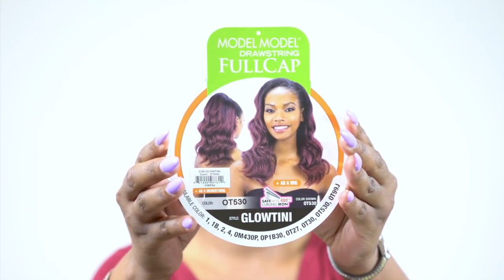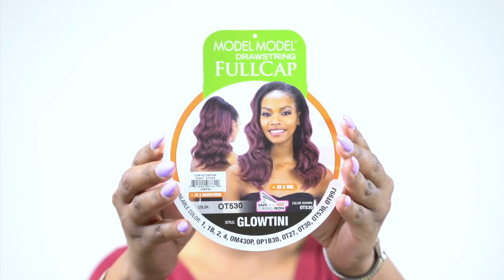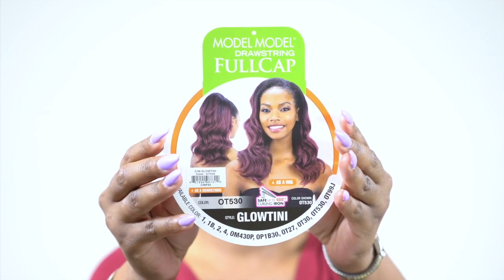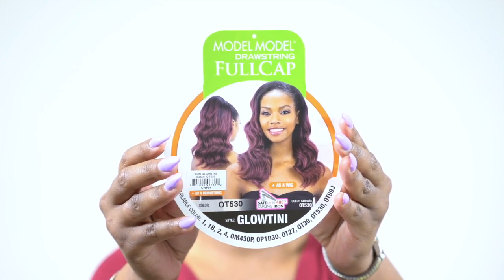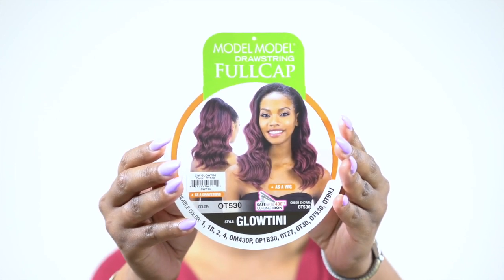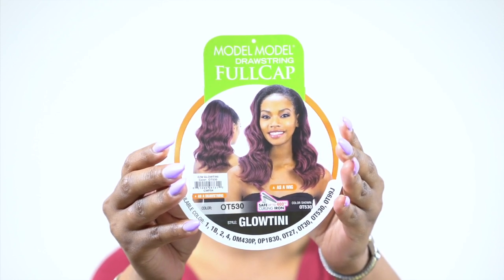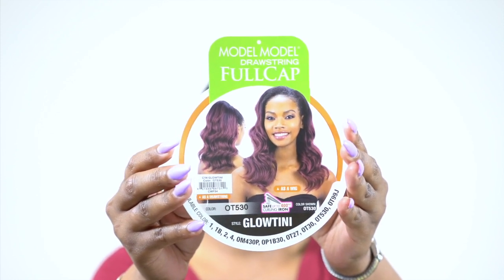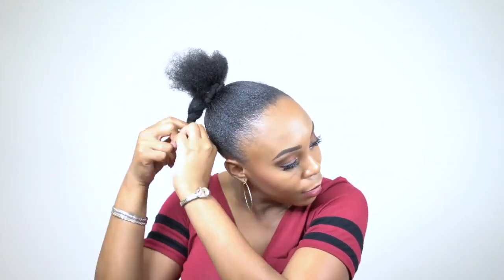Model Model Drawstring Fullcap - GLOWTINI --/WIGTYPES.COM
COLOR: OT530

*Half wig/Ponytail
*Versatile

AVAILABLE COLORS:
1, 1B, 2, 4, OM430P, OP1B30,
OT27, OT30, OT530, OT99J